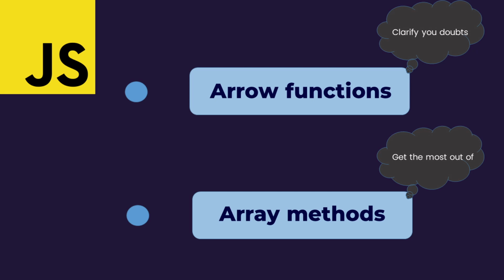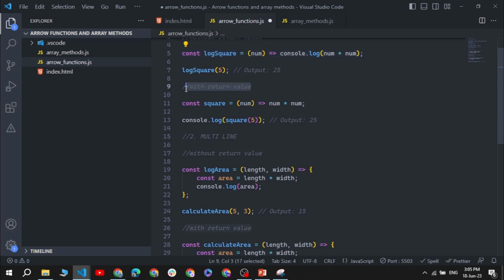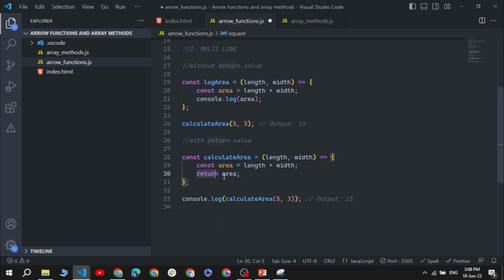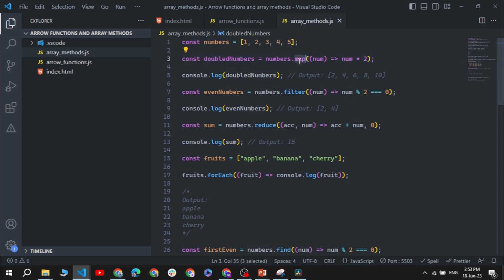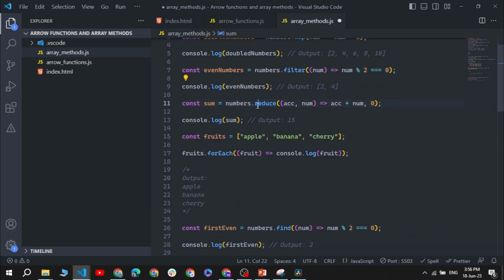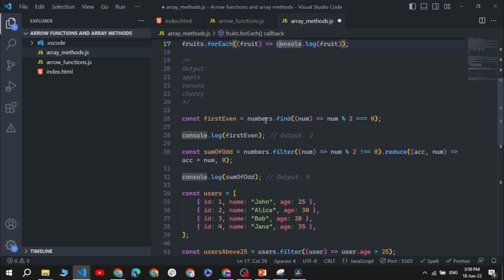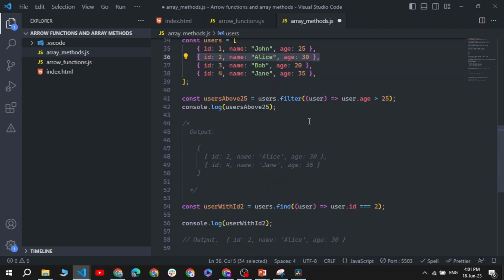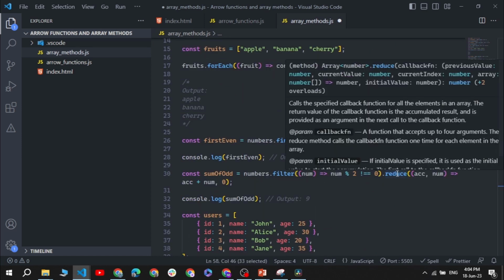Mastering Arrow Functions and Array Methods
Arrow functions can be confusing at times, but that would be over after you've watched this video.
What of array methods, if you'd not yet mastered them then you're on the right track where things start looking easy for you.

Chapters
0:00 - Intro
0:30 - Single line Arrow functions
4:15 - Multiline arrow functions
6:07 - Array methods
14:00 - Arrays methods on Arrays of objects